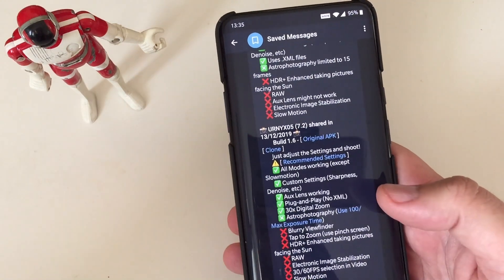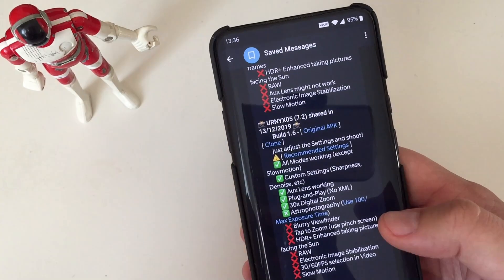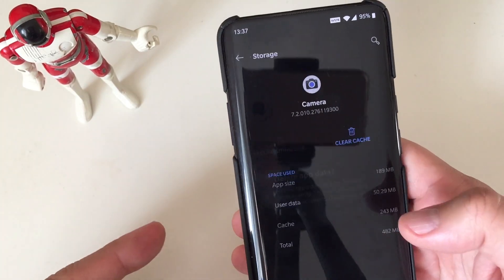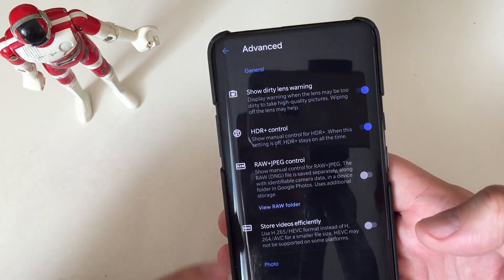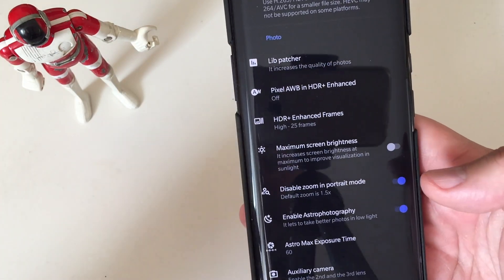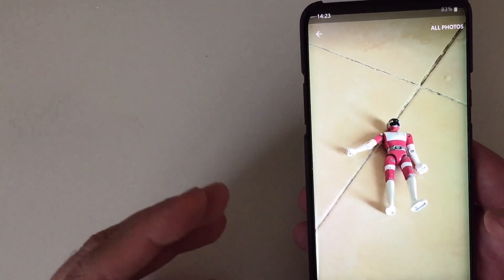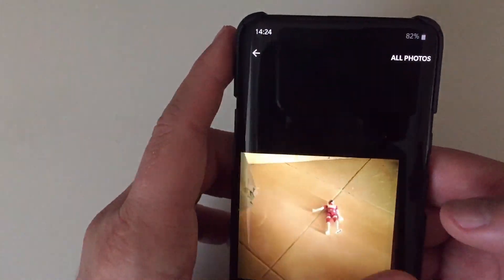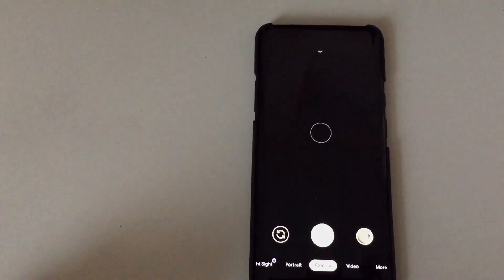📸 Google Camera 7.2 Urnyx05 v1.6 for OnePlus 7/7Pro/T and Xiaomi Mi8 and all & Snapdragon 845! 📸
Changelog:
- Fixed overlay of buttons with options located in "More Modes"
- Fixed overlay of buttons with "Try Night Sight" button
- Fixed viewfinder in portrait mode (thanks Arnova)
- Fixed AWB on OP7 Pro 5G
- Fixed crash on Mi Note 10, Redmi Note 8 Pro and other devices with not-working Sabre
- Added ISO/Time exposure options (thanks Marlin_ku, Namok and BSG) - double click on bottom bar to show them
- Added the option to change the maximum exposure time
- Fixed crash in HDR+ Enhanced at sunlight on some devices (thanks Arnova)
- Fixed crash on Mi9T/Mi9T Pro when taking a photo on wide lens forthe first time (thanks Burial for having discovered the code to fix it)
- Added support for Snapdragon 845 (big thanks to Arnova)
- Added saturation fix for all the devices with missing COLOR_CORRECTION_TRANSFORM (thanks to Arnova)

Recommended settings thanks to Sir TAVARES:

📸 URNYX05 7.2 📸
RECOMMENDED SETTINGS: (Settings - Advanced)
        Pixel AWB in HDR+ Enhanced: Off (Day) / Night (IMX586)
        Lib Patcher: OFF
          or in test version:
        Lib Patcher: ON

           Tone Curve:
               Dark Point: 0.5
               White Point: 0.5
               Shadows: -4
               Highlights: 13

(Back Camera = it's also for Front Camera)
               Sharpness: 1.0
               Luma: 0.375
               Chroma: 0.375
               Contrast: 0.625
               Saturation: 1.125
               Wavelet Luma Denoise Levels:
               Wavelet Chroma Denoise Levels:
(Telephoto lens)
               Sharpness: 1.625
               Luma: 1.5
               Chroma: 1.5
               Contrast: 0.875
               Saturation: 1.125
               Level 1,2,3,4: 1.0
               Level 1,2,3,4: 1.0
(Wide lens)
               Sharpness: 1.5
               Luma: 1.5
               Chroma: 1.25
               Contrast: 1.0
               Saturation: 1.125
               Level 1,2,3,4: 1.0
               Level 1,2,3,4: 1.0